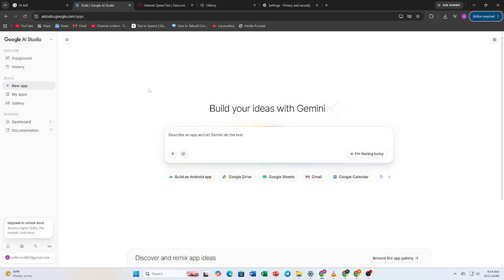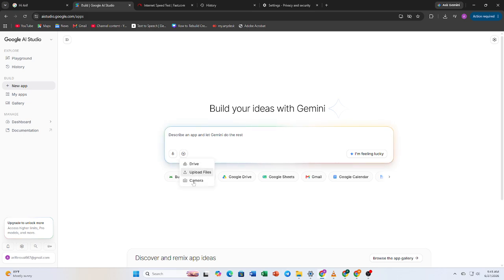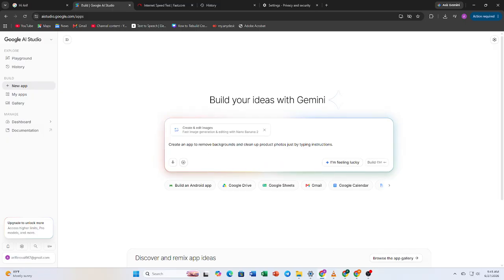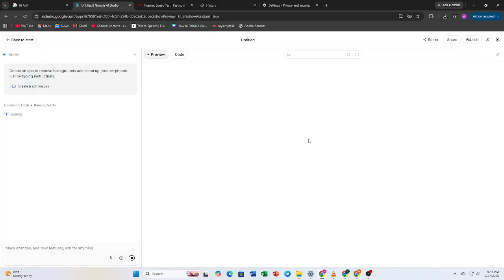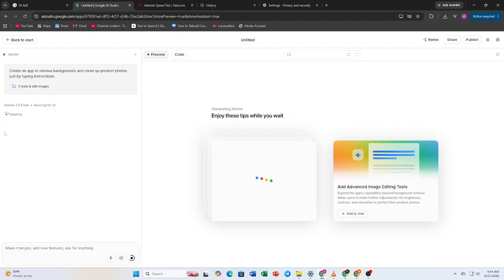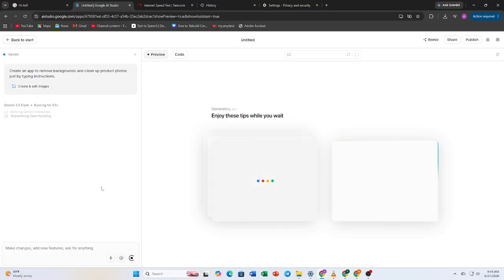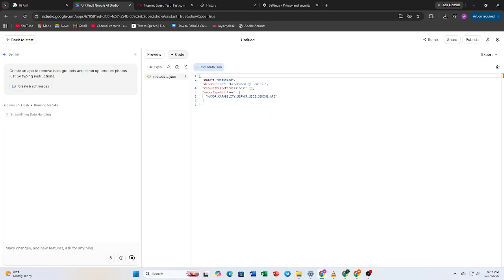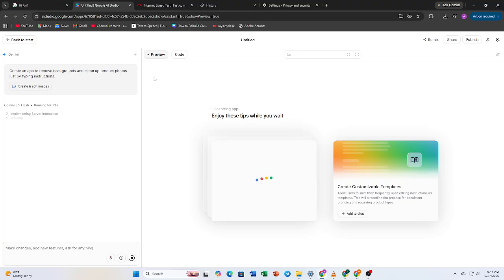How to Generate Content with Google AI Studio Full Guide 2026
Generate content with Google AI Studio using this complete 2026 guide. Learn how to create high-quality text, blog posts, marketing copy, emails, social media content, and AI-generated responses using Google AI Studio. Follow step-by-step instructions to write effective prompts, customize outputs, and streamline your content creation workflow with Google's AI tools in 2026.